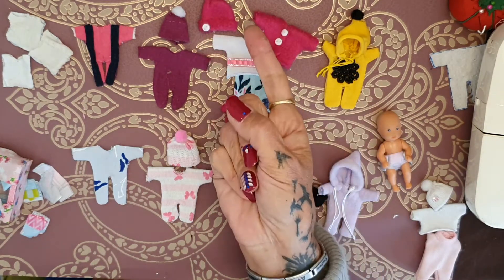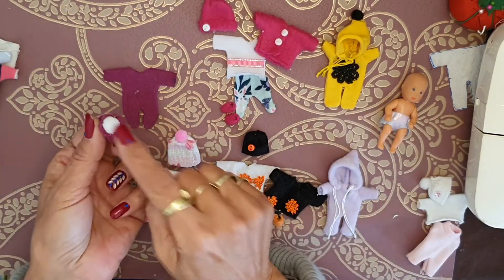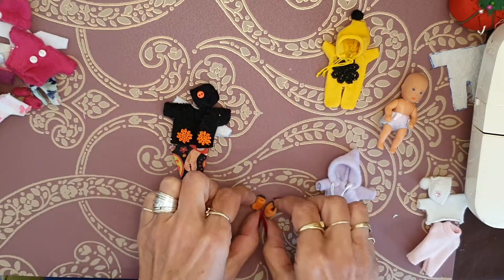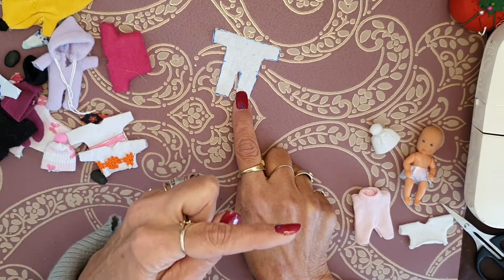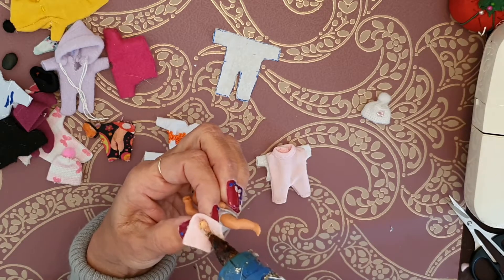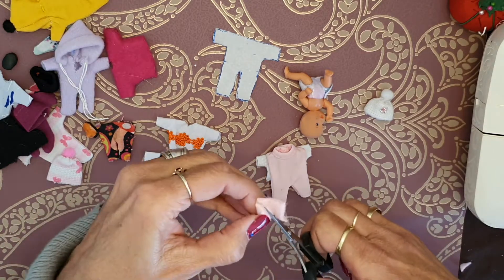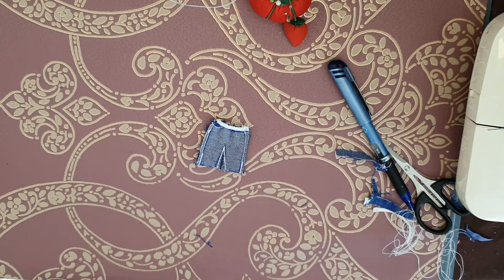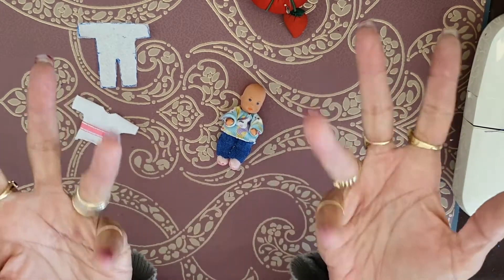barbie clothes for Baby, Shoes and denim pants Easy to make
In this video I show a few changes I made to the baby clothes and then how to make her more shoes and denim pants, enjoy watching.